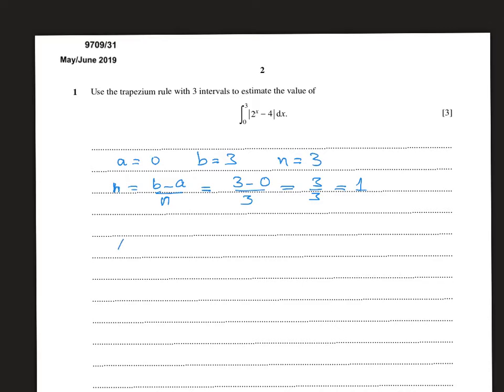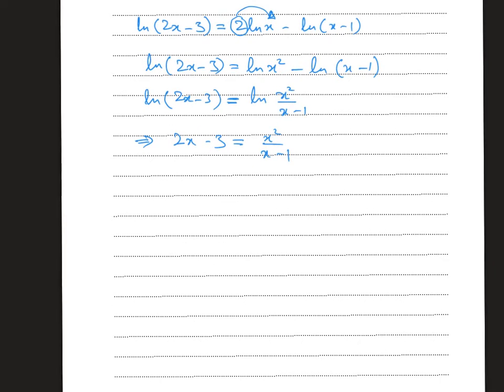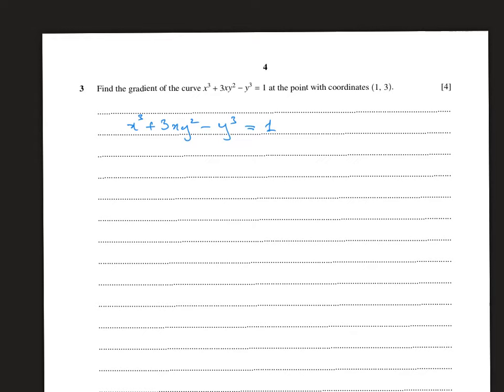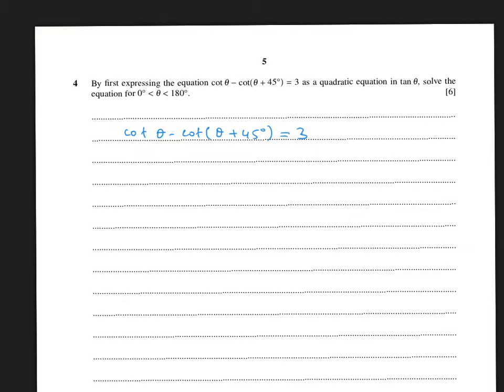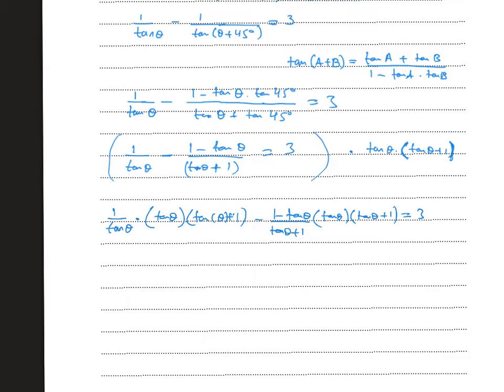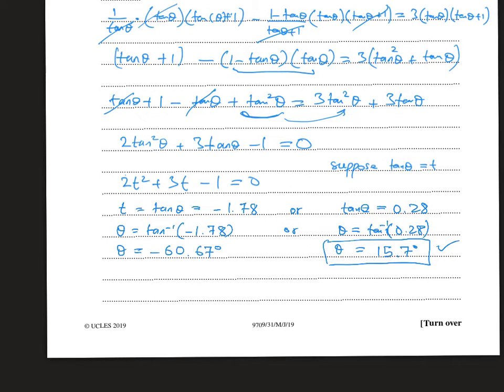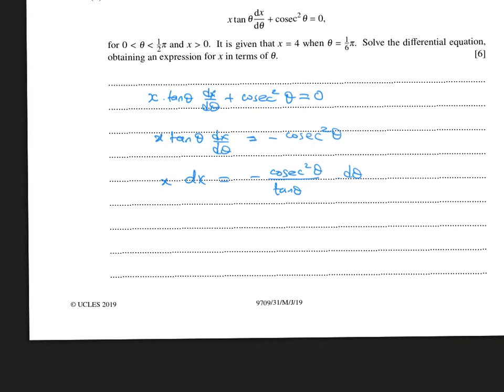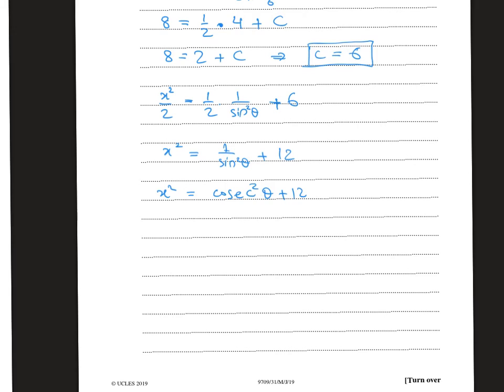CIE Pure math 3 Solved paper May/June 2019 Variant 1 (part 1/2)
Detailed solution of CIE Pure mathematics 3 past paper Variant 1. (Part 1, Question 1-5)